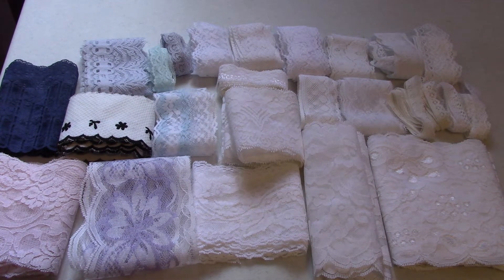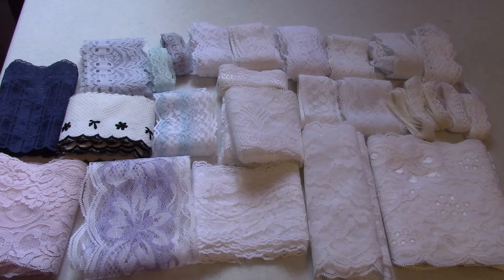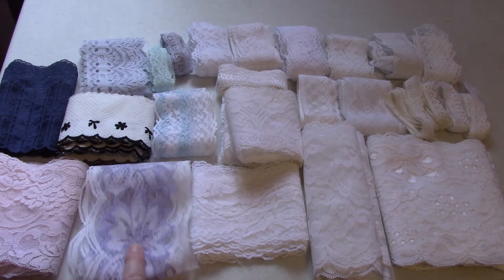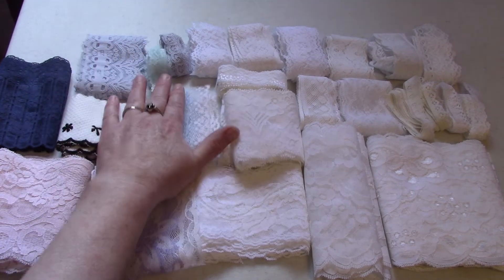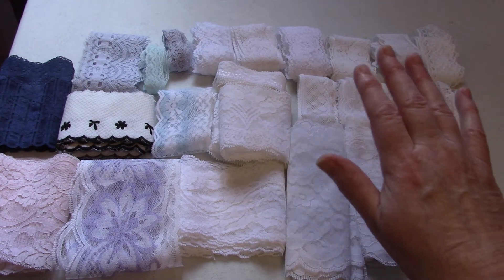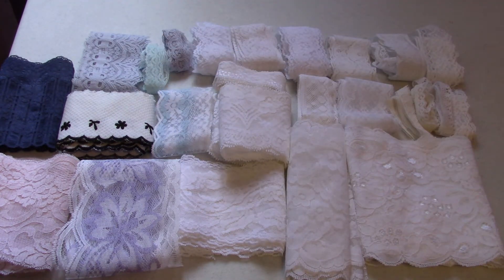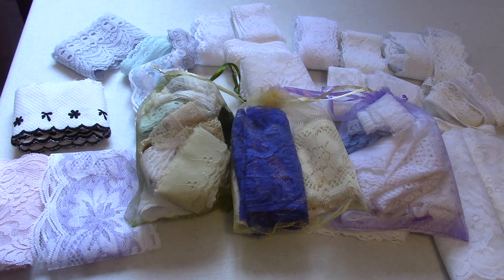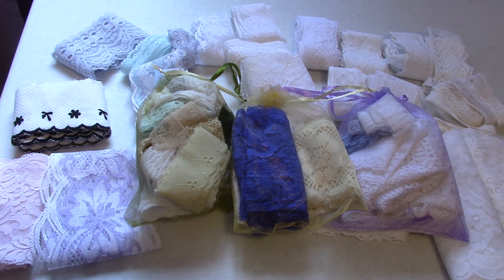Lace destash Lots 2 and 3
Please leave requests below. I only have ONE of each lot. Price includes shipping within the US; I ship worldwide, but there will be an added cost.